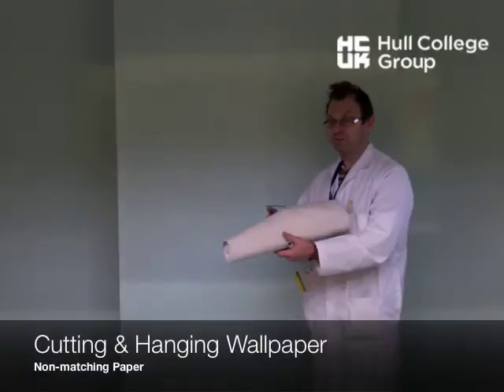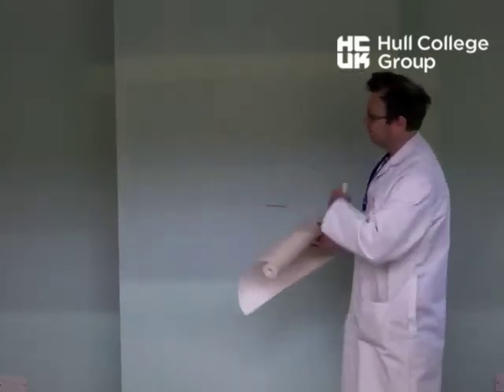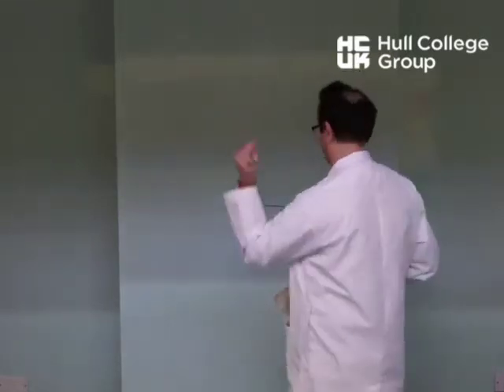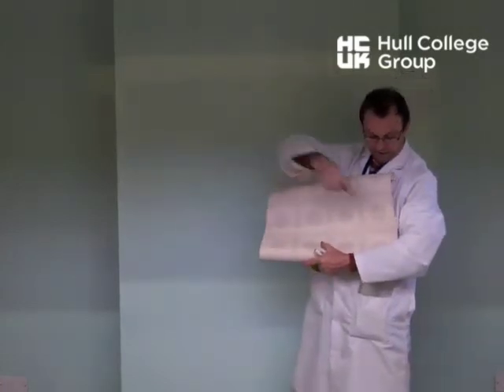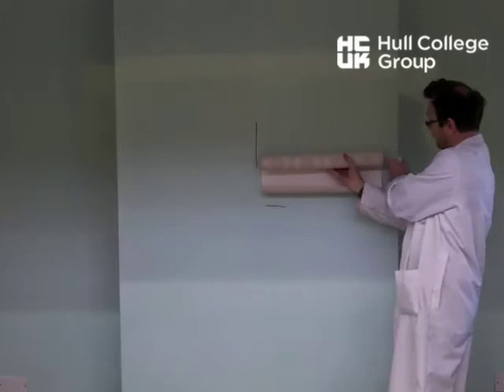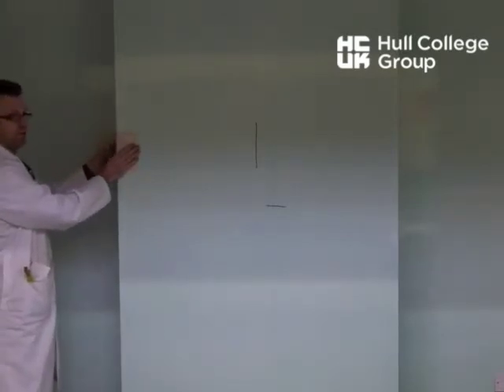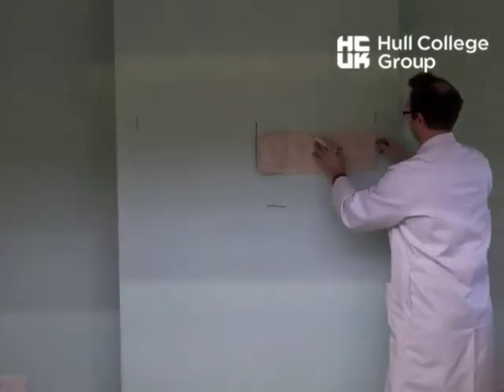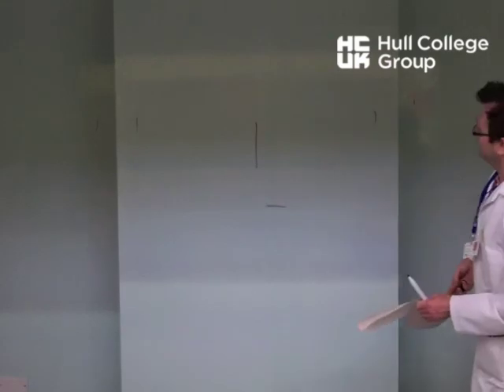Cutting & Hanging Wallpaper - Types of Wallpaper (Non-matching Wallpaper - Hanging)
How to deal with non-matching wallpaper to make a smooth effect

For Hull College Group's 2014/15 Learning Future project (Painting & Decorating eBooks)